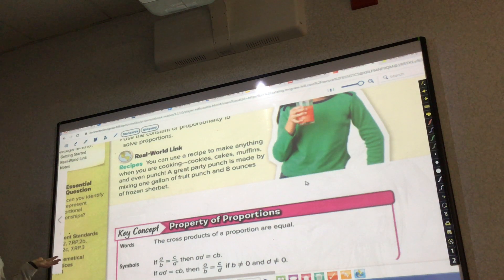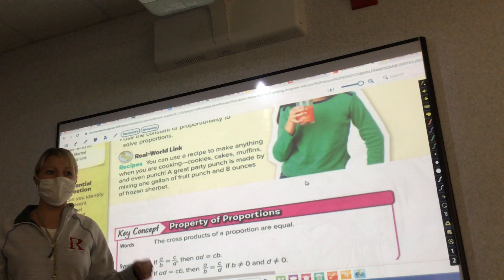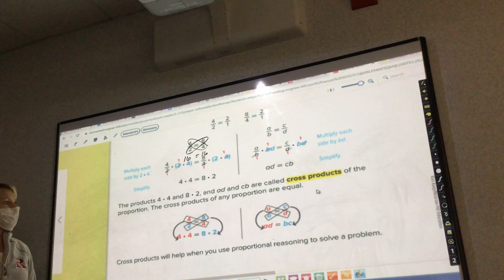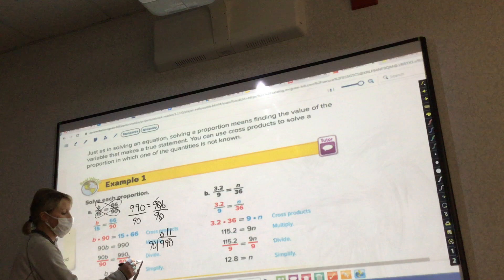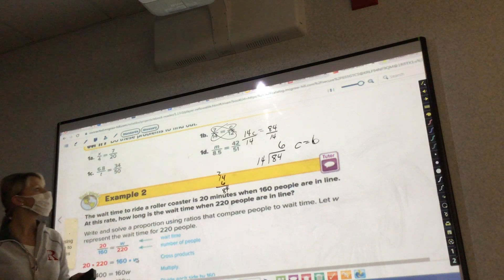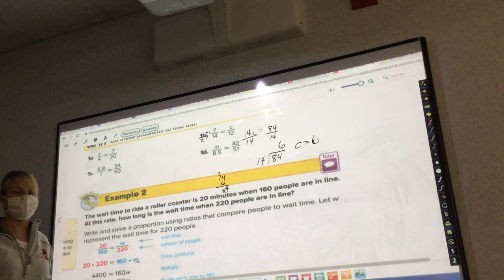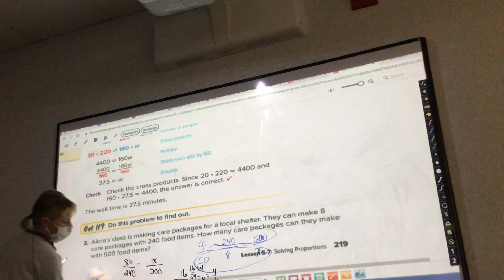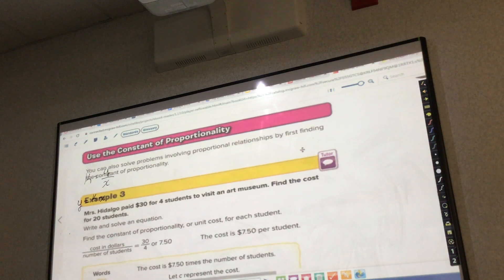Adv Lesson 5 6 Solving Proportions